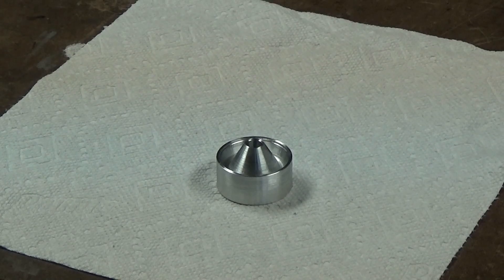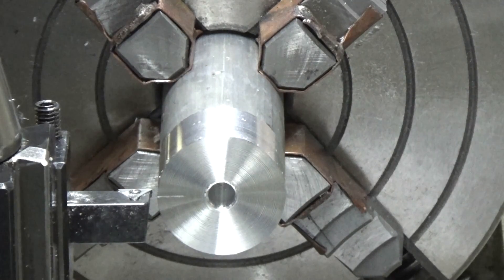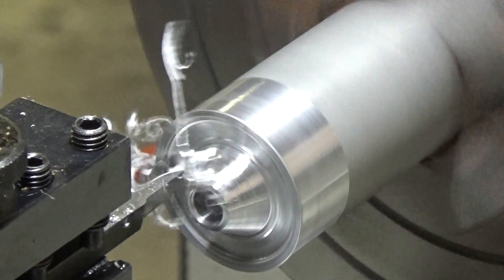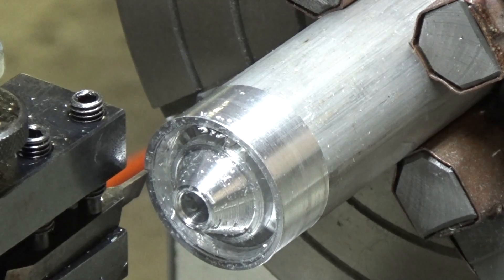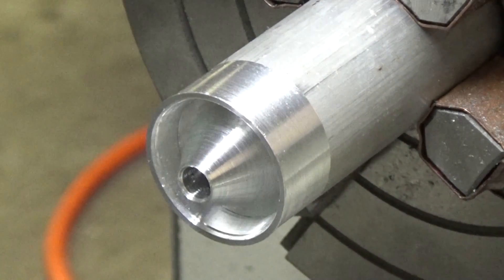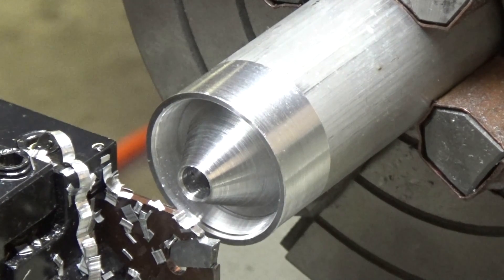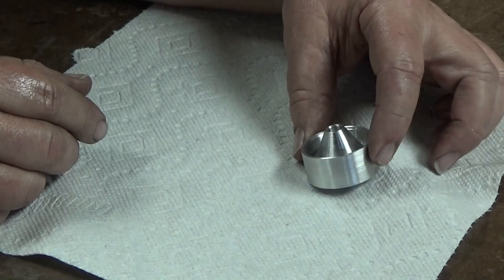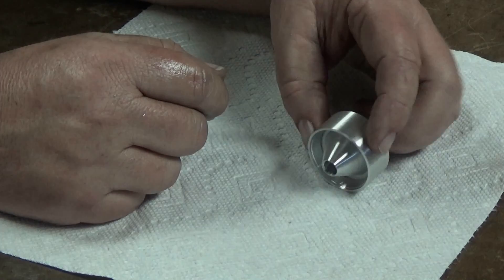How to Machine a M Baffle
THINGS I HAVE FOR SALE!!

link to Echo Dot (Alexa)

link to MIC

Category
Education
License